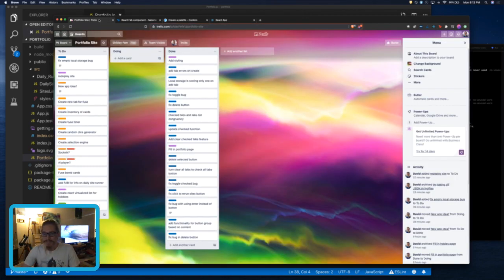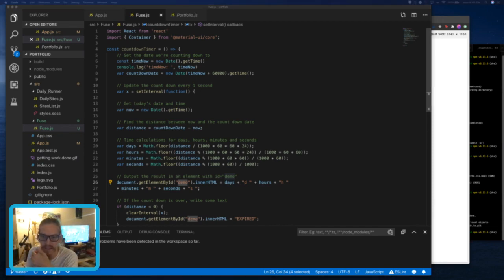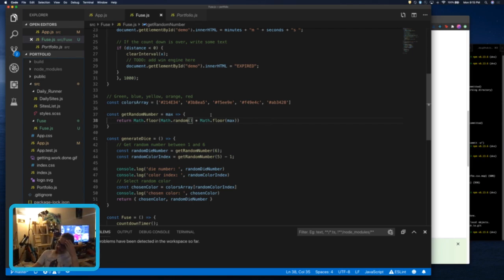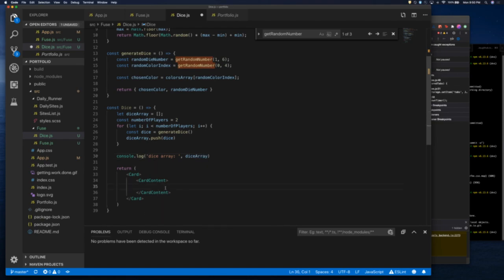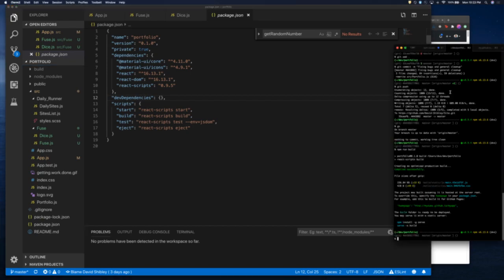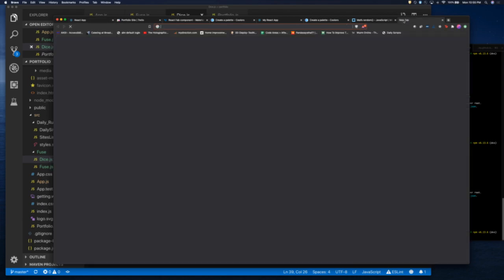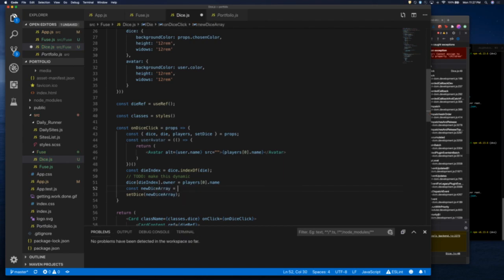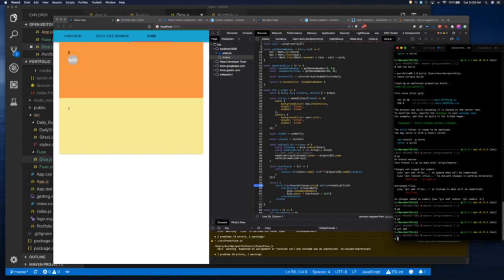Building Fuse: Episode 1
The first installment of many in a series I am calling "Building Fuse the Game"

Join me each week as I build a browser game based on Fuse the Game. We will start simple and basically from scratch but there is a lot that could be done to this one.